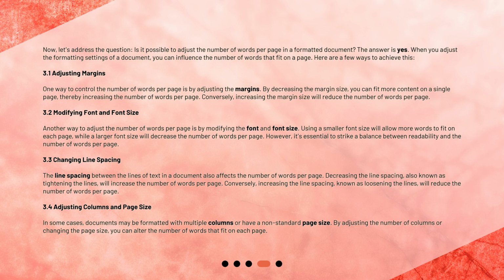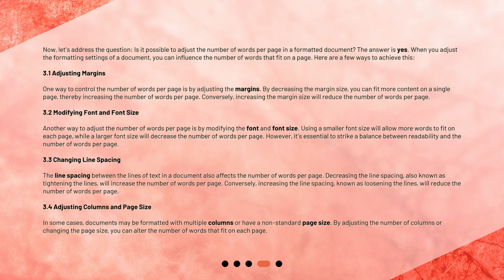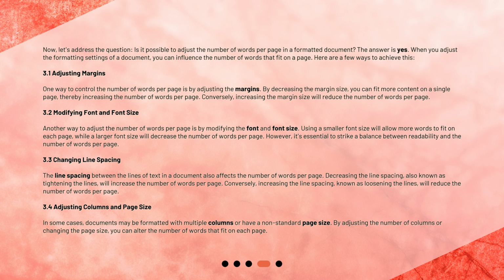Is it possible to adjust the number of words per page in a formatted document?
Is it possible to adjust the number of words per page in a formatted document? • Learn how to adjust the number of words per page in a formatted document with our latest video! We'll cover everything from understanding document formatting to adjusting margins and font sizes. Enhance the readability and aesthetics of your documents with these simple tips and tricks. Watch now to find out more!

00:00 • Is it possible to adjust the number of words per page in a formatted document?
00:27 • Understanding Document Formatting
00:56 • Word Count and Pages
01:22 • Adjusting Words per Page